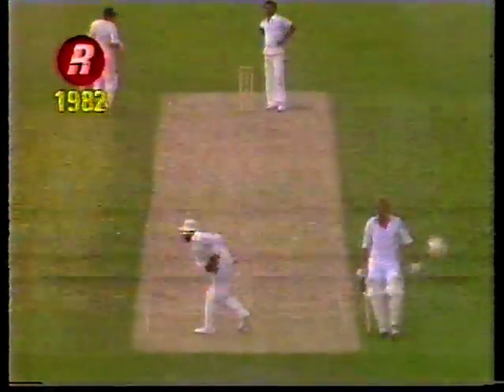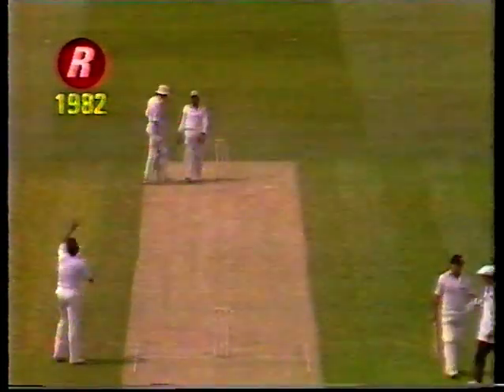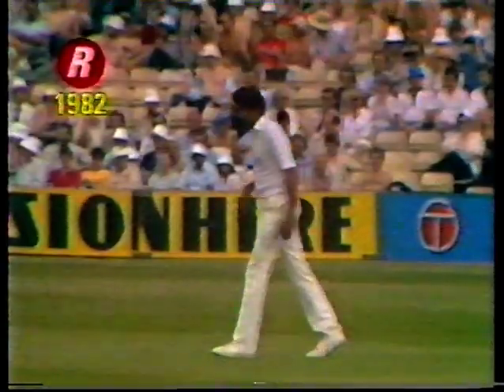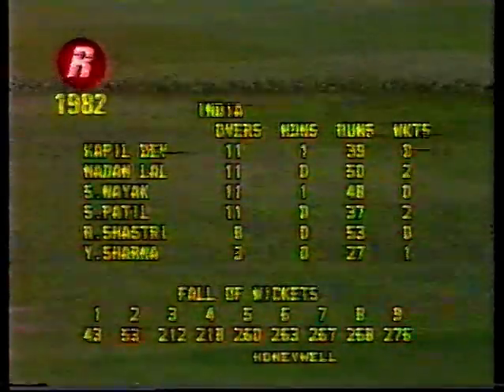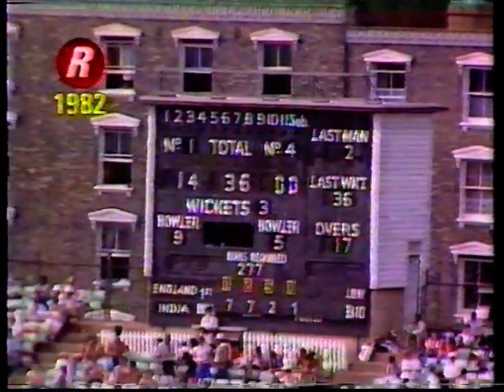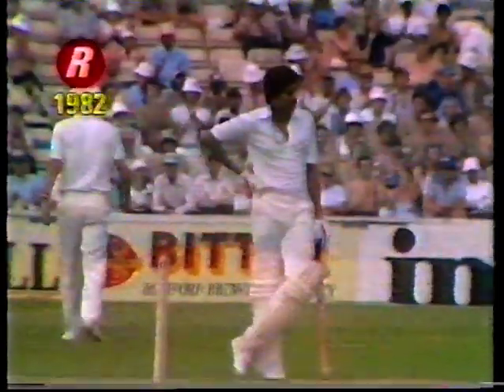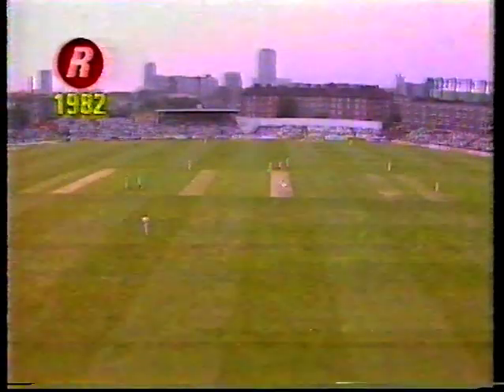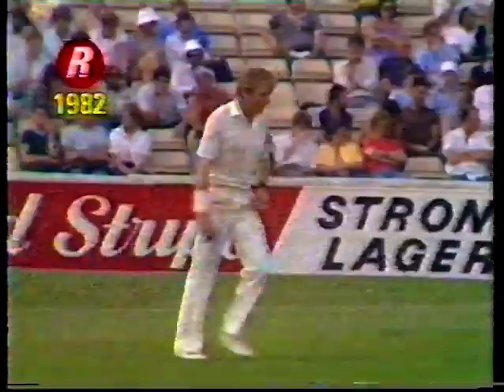ENGLAND v INDIA PRUDENTIAL TROPHY ODI #2 THE OVAL JUNE 4 1982 ALLAN LAMB DAVID GOWER MADAN LAL